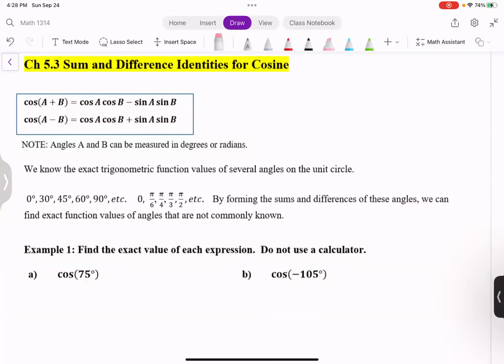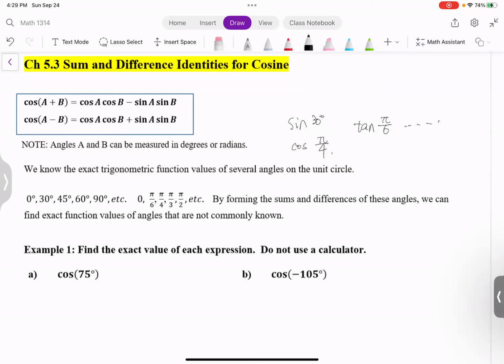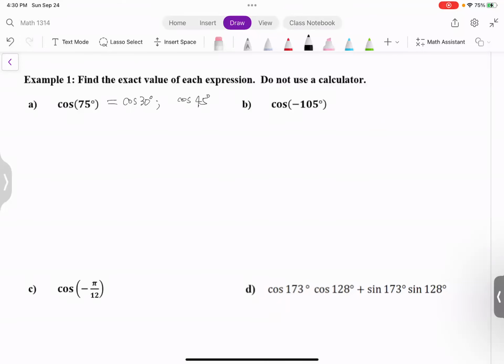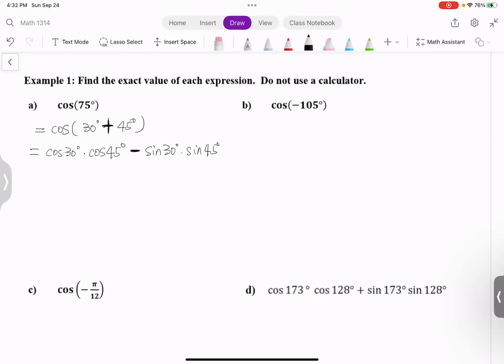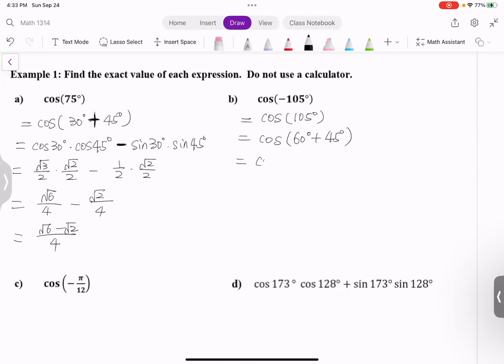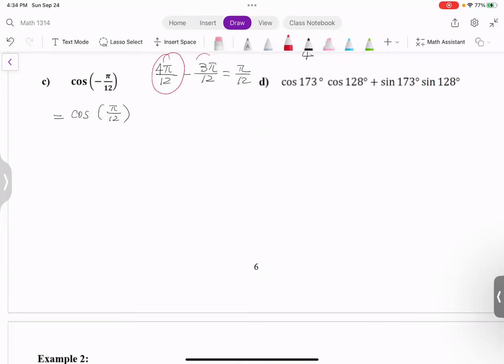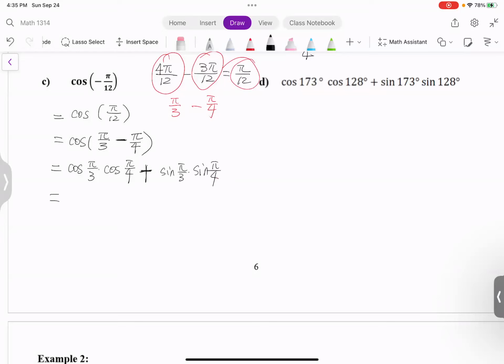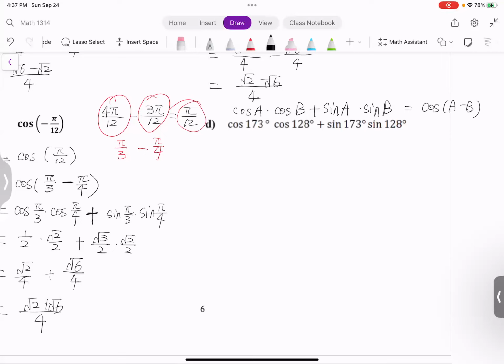Math 1316 Trigonometry 5.3 Part 1